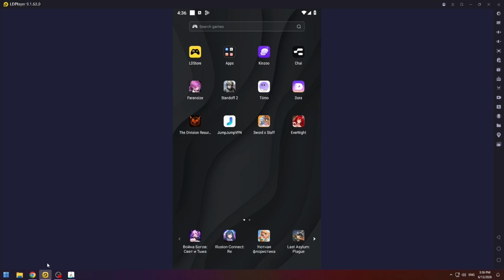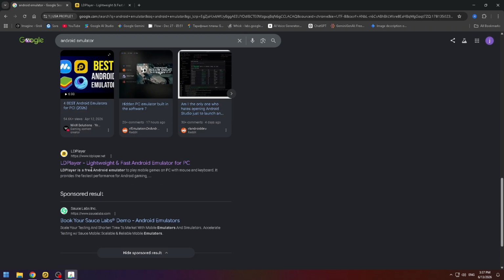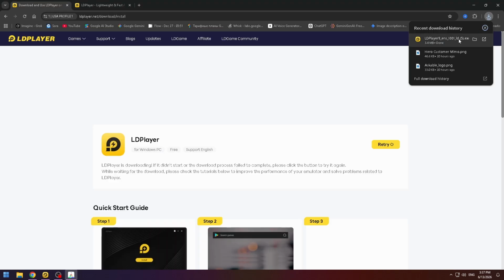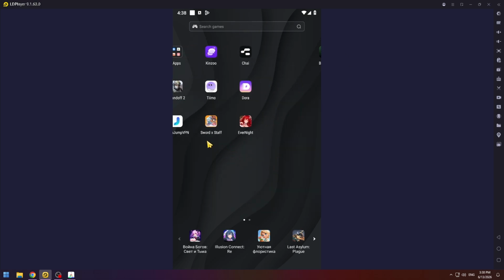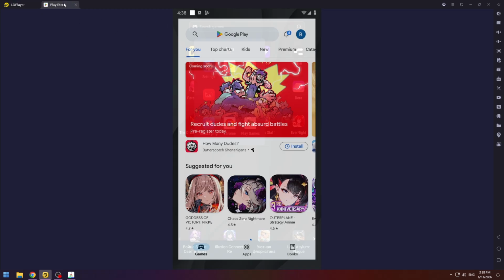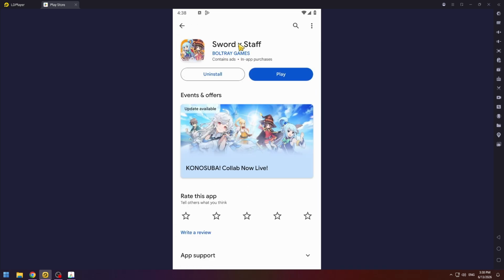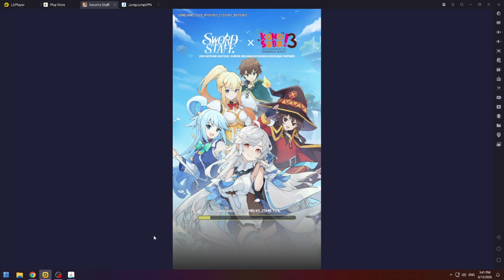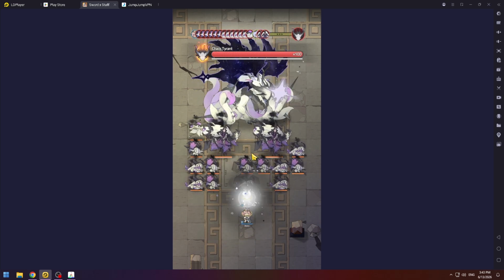How To Download & Install Sword X Staff On PC And Laptop In 2026 - Full Tutorial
how to play sword x staff on pc